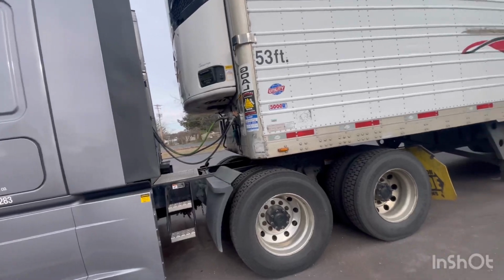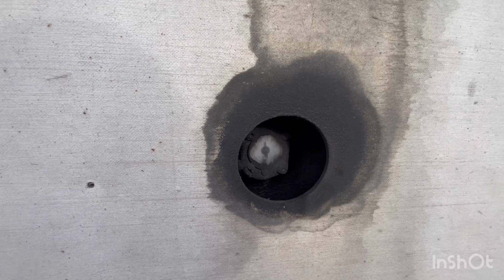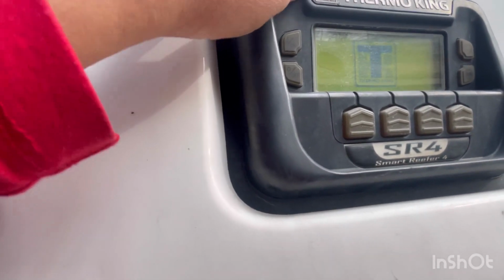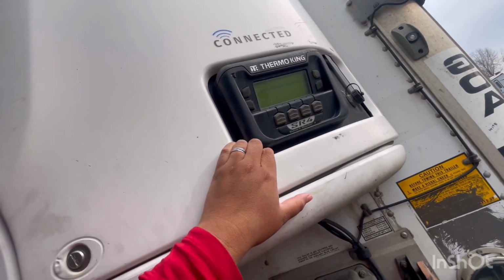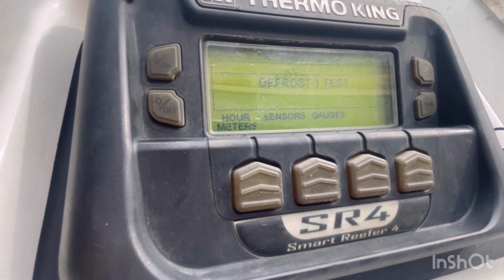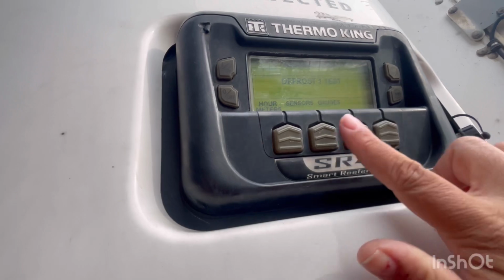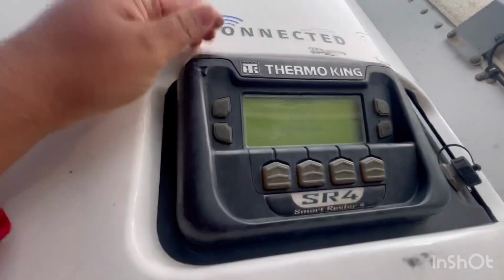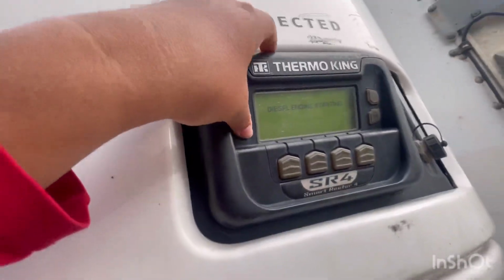HOW TO PRE-TRIP A REEFER AND SET TEMPERATURE